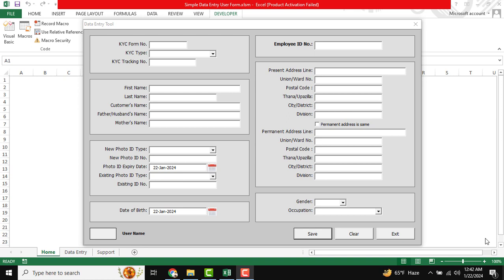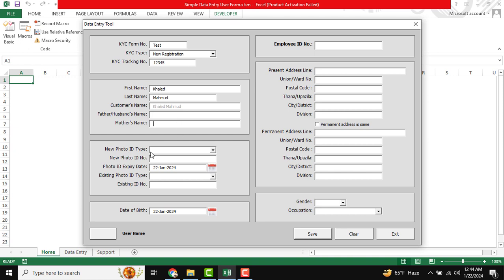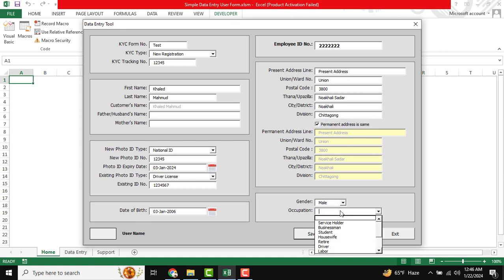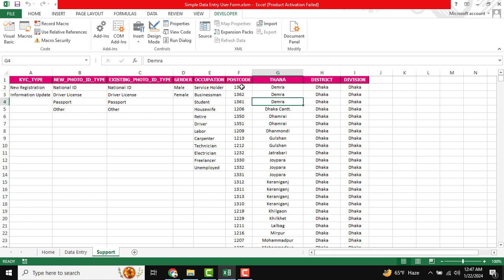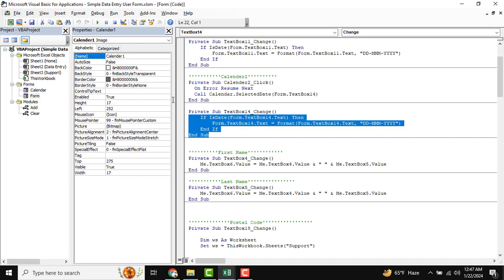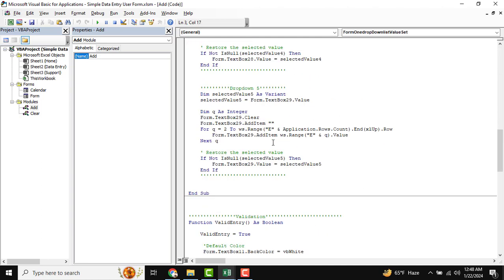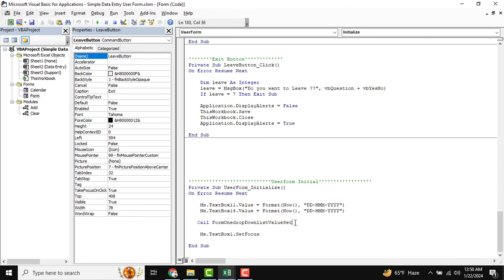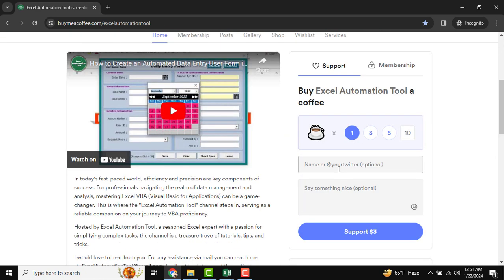Dynamic Data Entry User Form in Excel VBA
This Excel UserForm is a user-friendly interface to efficiently input data in a dynamic and interactive.